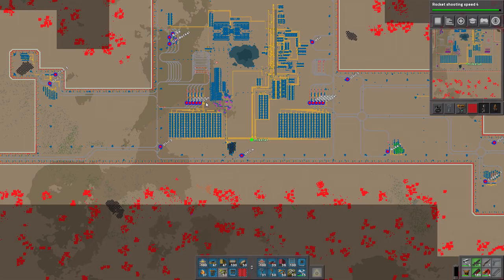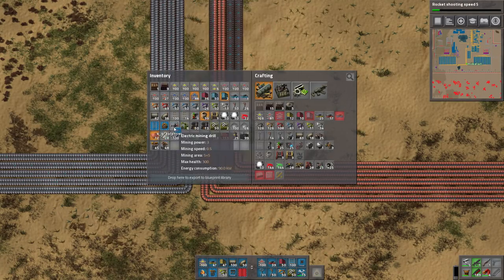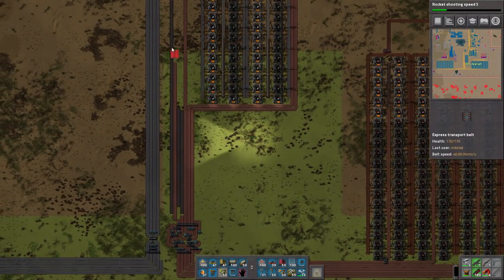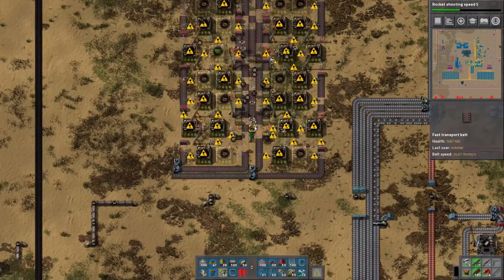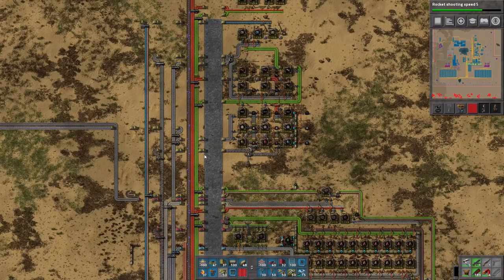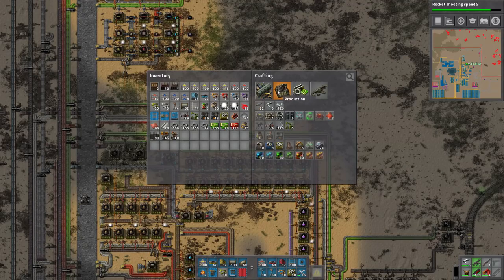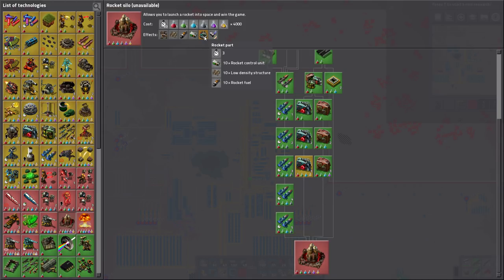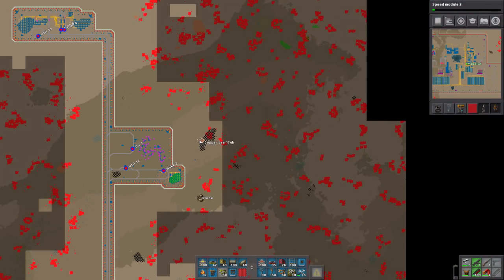Let's Play Factorio 0.16 - Part 35 [Desert Deathworld Marathon]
All the green chips